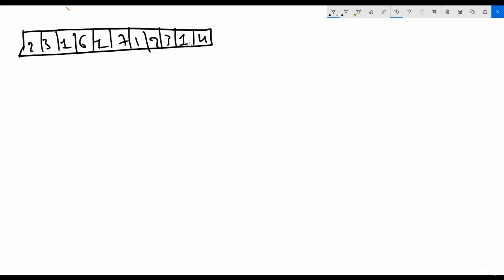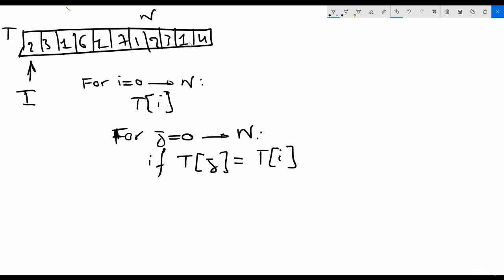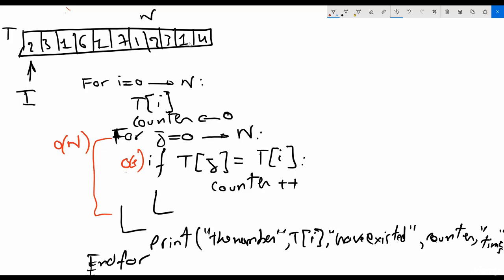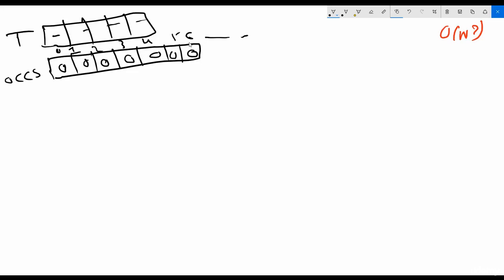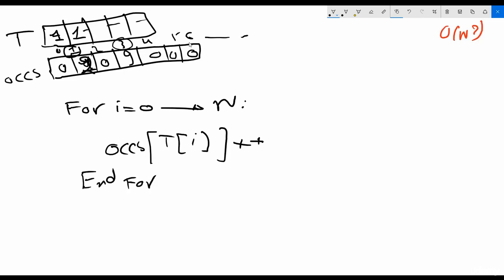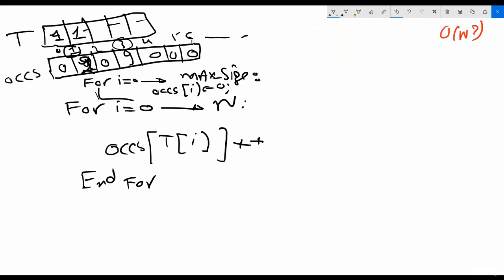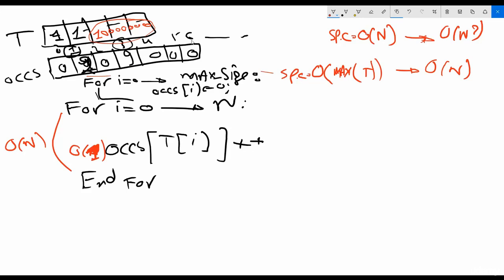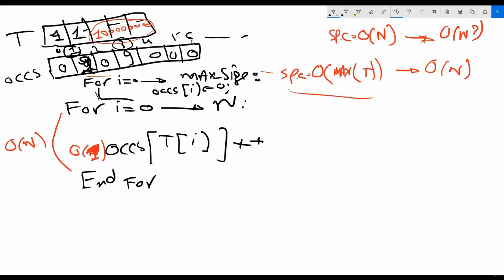064 Counting the occurences On2 Omaxn